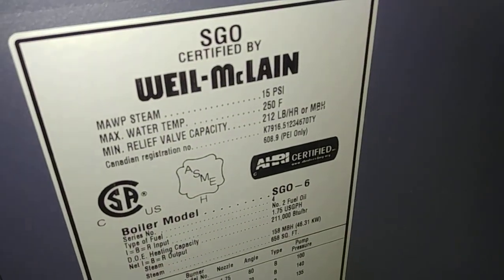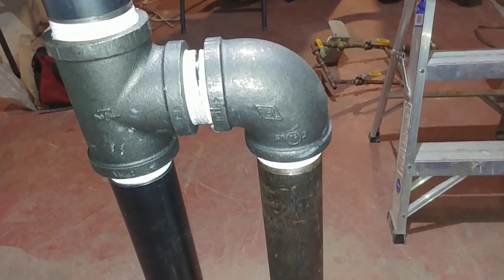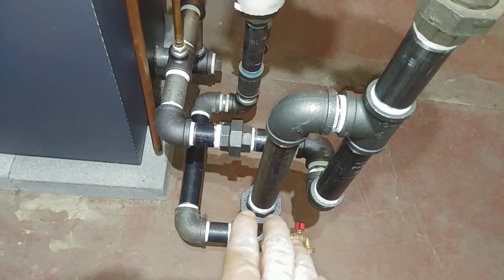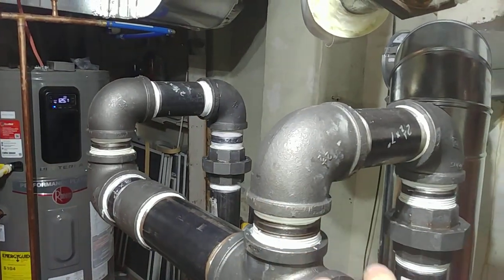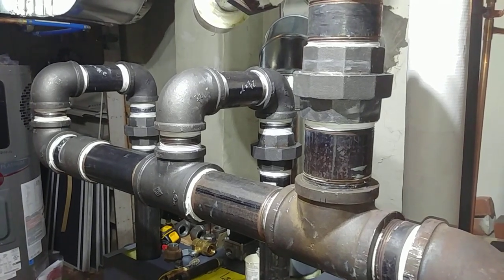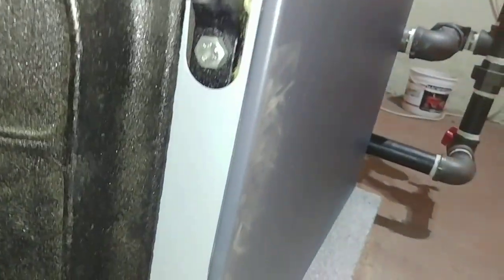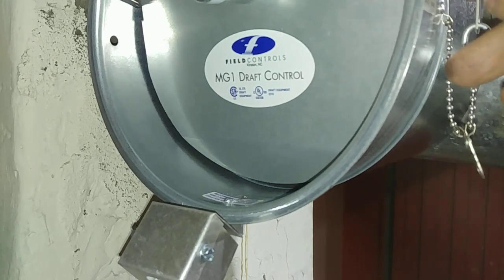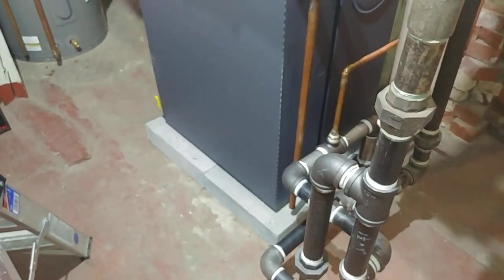Power Burner Steam Boiler Install - Near Boiler Piping, Drop Header & Hartford Loop